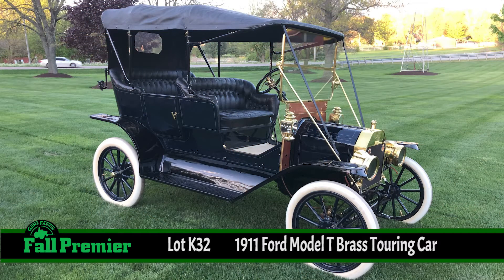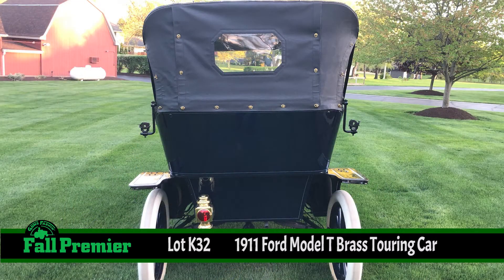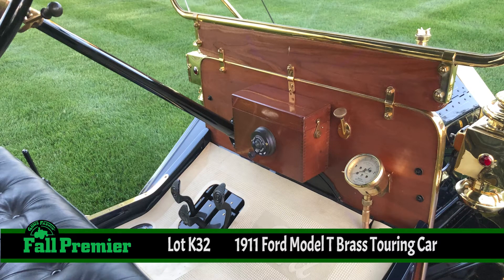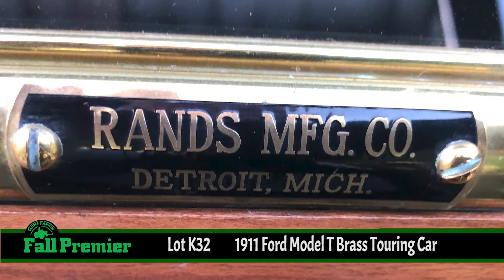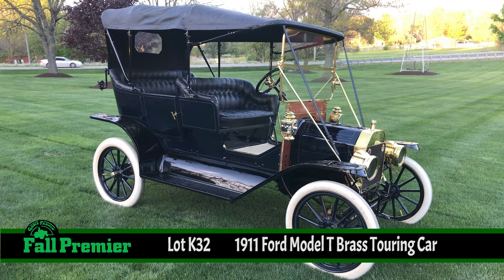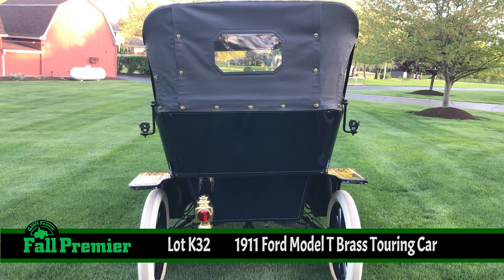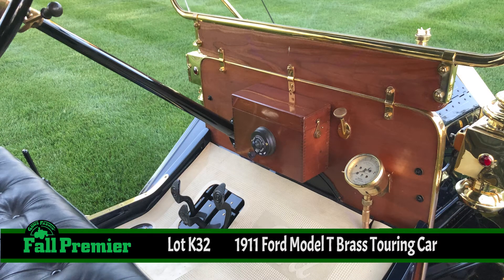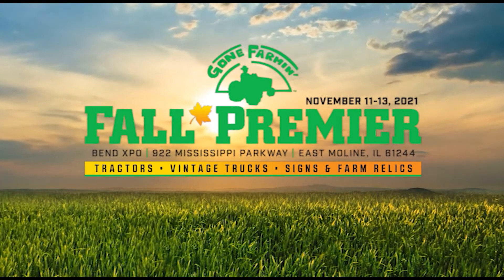1911 Ford Model T Brass Touring Car // Lot K32 // 2021 Gone Farmin' Fall Premier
Visit Mecum.com for more details.